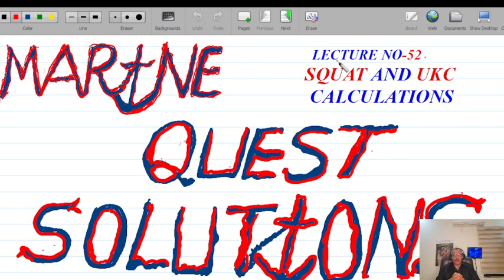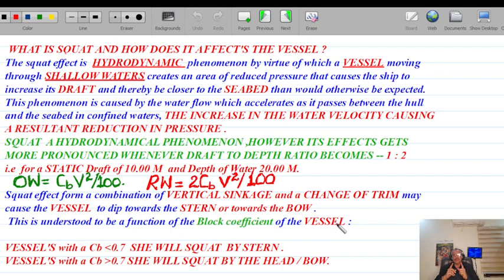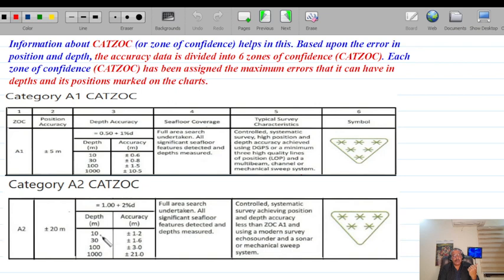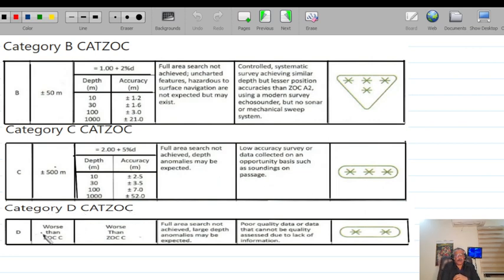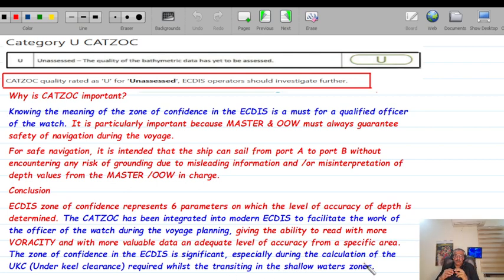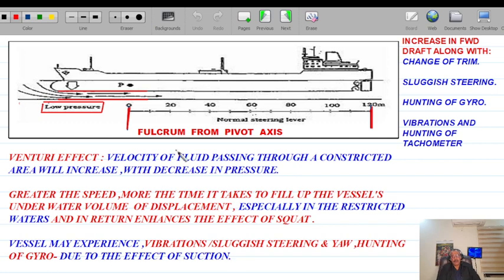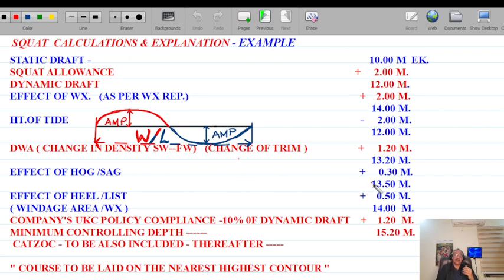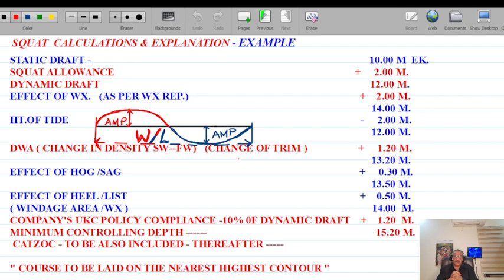LECTURE NO 52 I UKC & SQUAT CALCULATIONS & IMPORTANCE OF CATZOC II